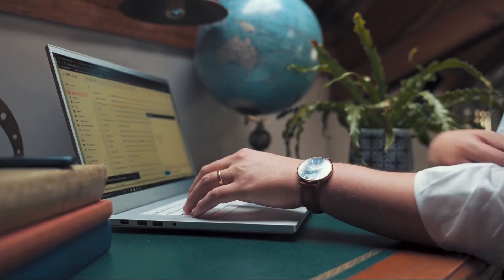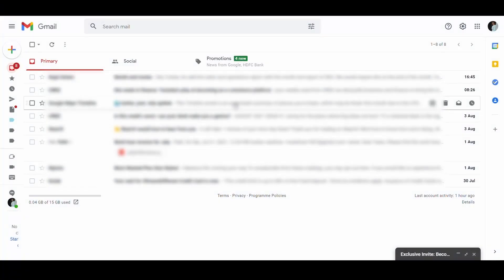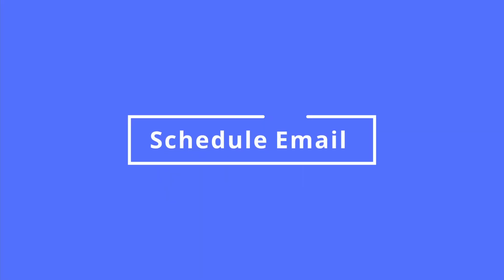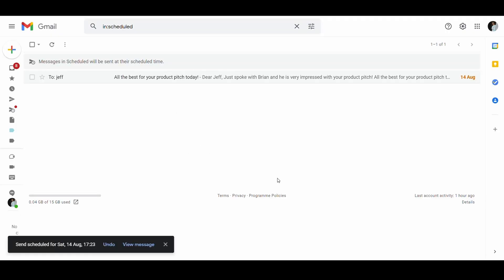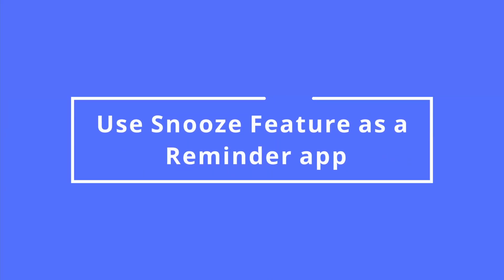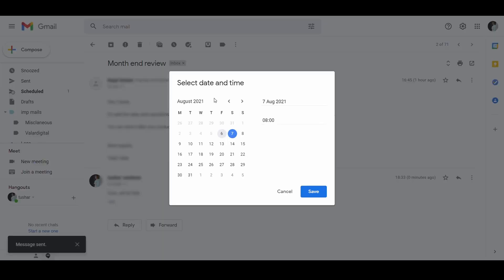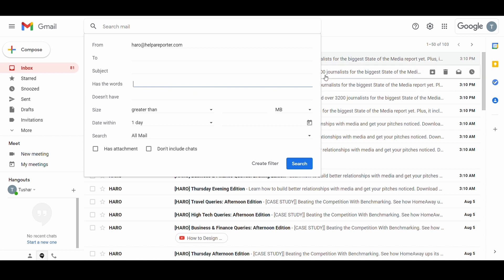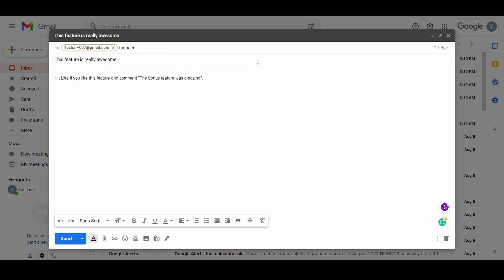Top 5 Gmail Tips & Tricks to Improve Productivity in 2021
Gmail is a widely used mail client in the world. Being the most widely used mail client, it has more than 1 billion users. It provides a rich set of features and tools for organizing, finding and sending emails. But, Gmail can be more productive and can save users time if they know some of the basic tricks about Gmail. These tips and tricks will help you get more out of your Gmail account, while increasing your productivity.

Following are the timestamps of the video:
00:00 Introduction to Gmail
00:52 Gmail Templates
01:41 Schedule Emails for a late date
02:43 Use * Sign as a Search operator
03:20 Use Snooze feature as a Reminder App
04:14 Create Filters in Gmail to boost productivity
05:31 Create Infinite Aliases using + sign
06:02 Ending

Here's a link to the blog if you want to read it instead: